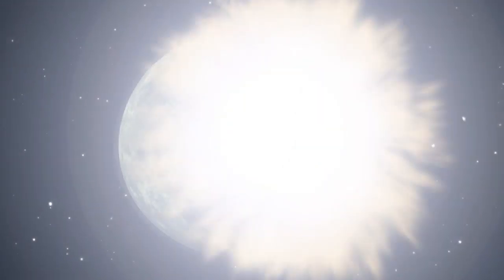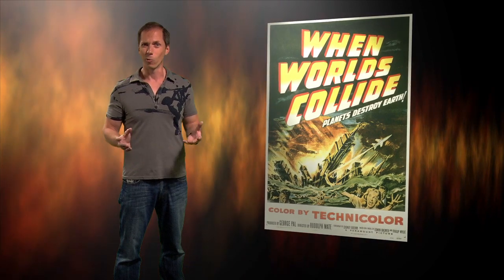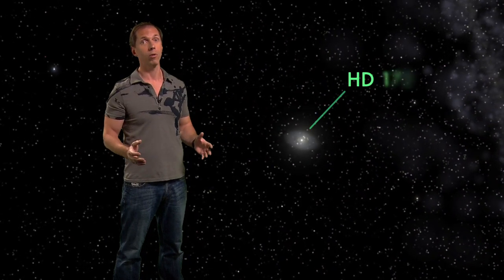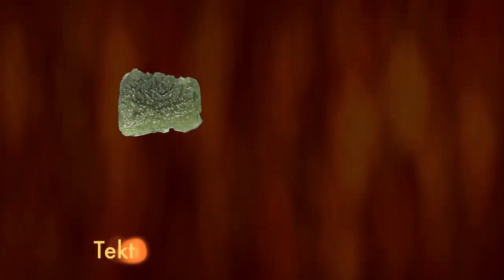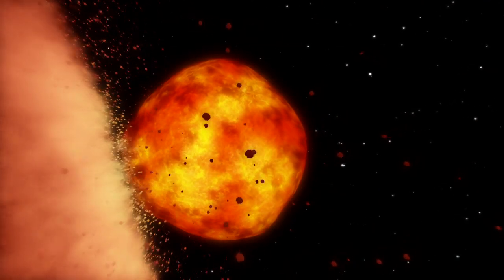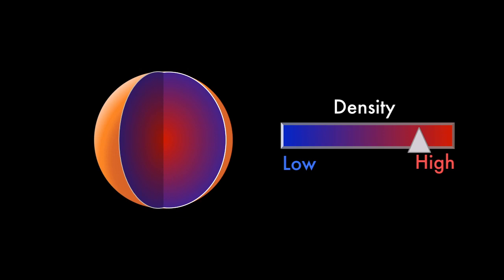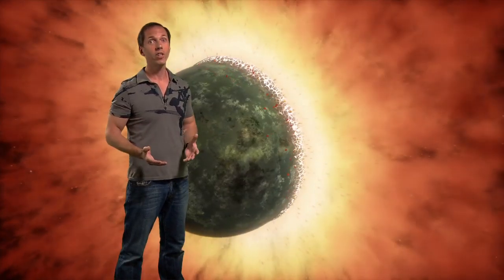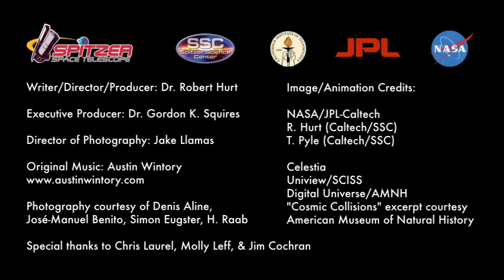Planetary Demolition Derby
Date- 1st June 10  Source-

'When worlds collide, the result is spectacular, and astronomers think they've detected the aftermath of such an event around another star.'